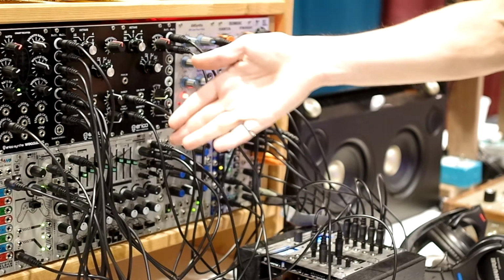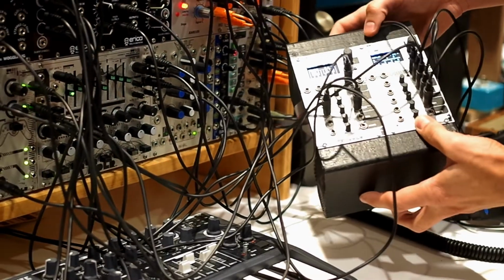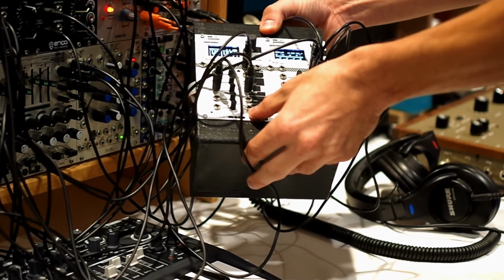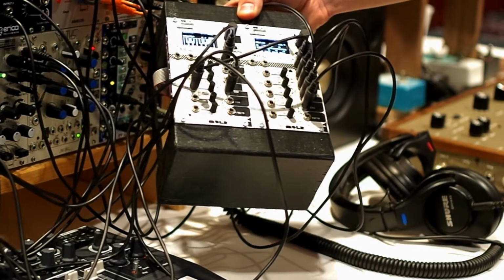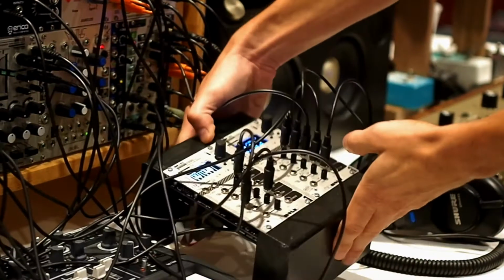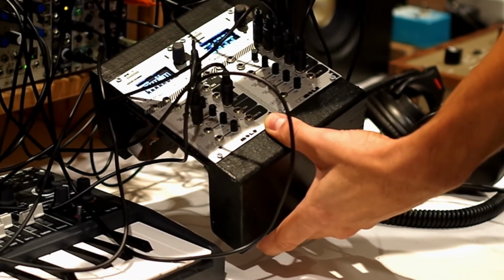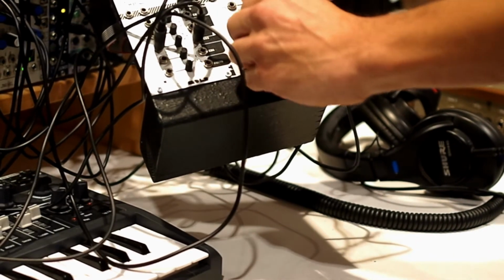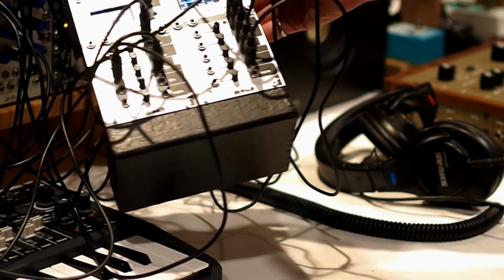New DU-INO Module 'The Ultimate Eurorack Arduino Shield'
At Knobcon 2018, we talked with Aaron Mavrinac who gave us a quick intro to his DU-INO - an Arduino-based Eurorack module that lets you run a variety of firmware, so the module can take a variety of functions within your modular synthesizer.

If you're a programmer, you can also create your own custom firmware for the module using standard Arduino tools.